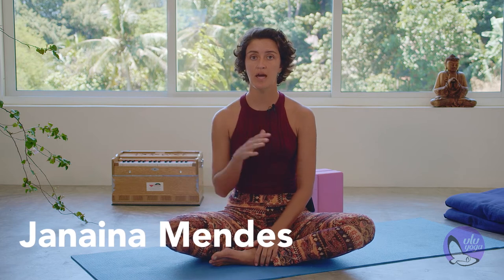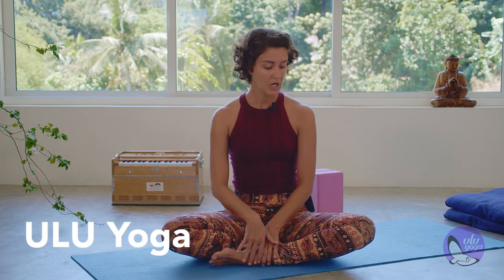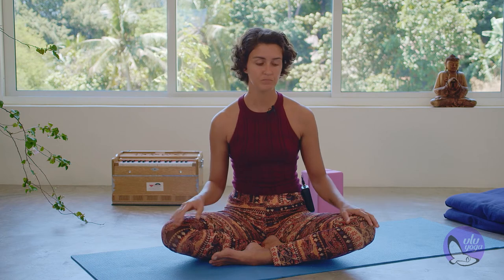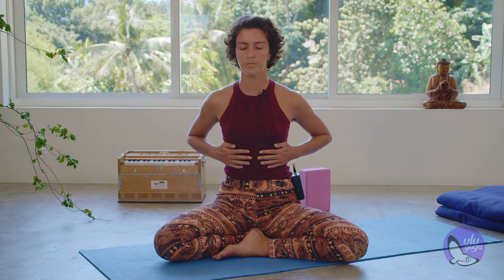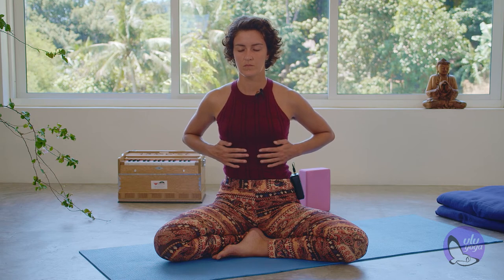Pranayama Practice | Viloma | Intro to Yoga Breathing | Yoga for Attention | ULU Yoga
Here is a mind centering Pranayama practice led by Janaina Mendes of Ulu Yoga. Janaina gently guides you trough a Viloma practice in which you will learn and experience how to fine tune the subtle energy of the breath and expand your breathing capacity. This breathing exercise can be practiced as a way to focus your attention and still your mind.